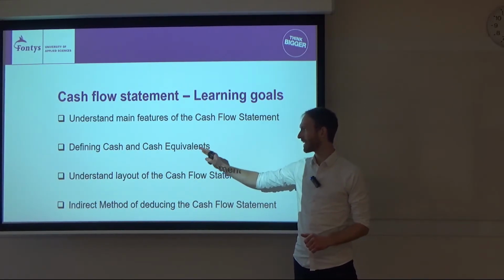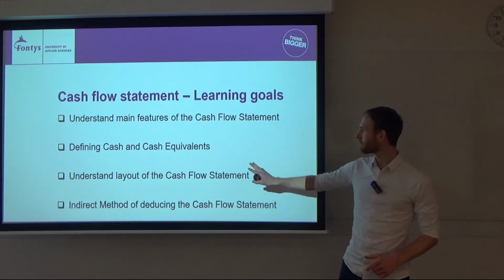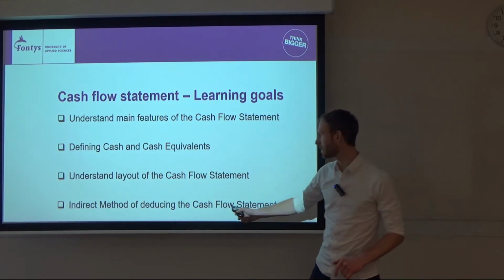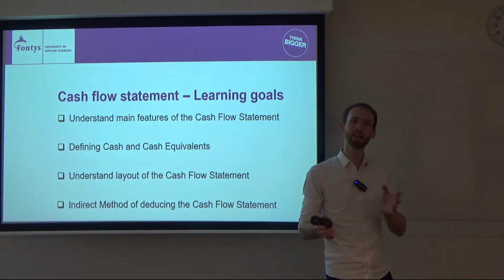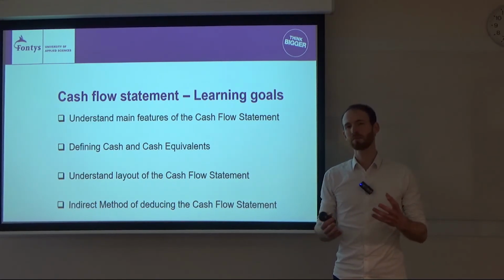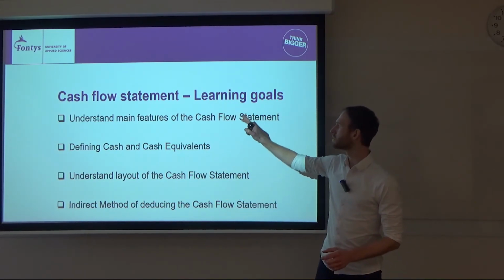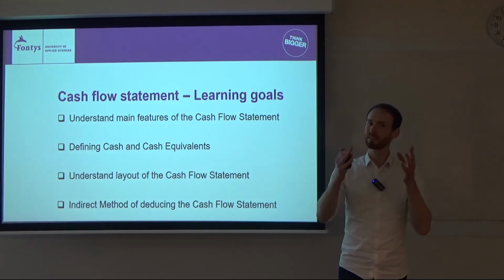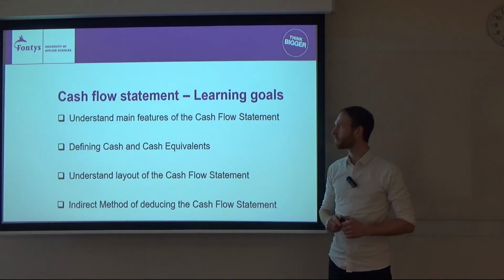1. Lecture Introduction